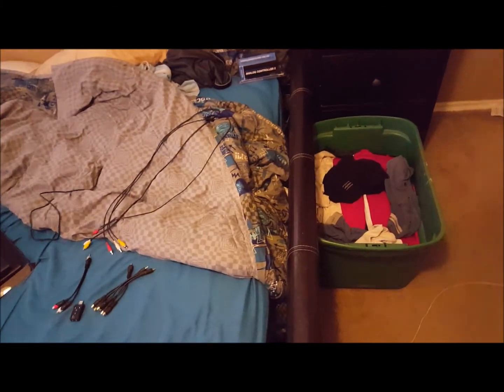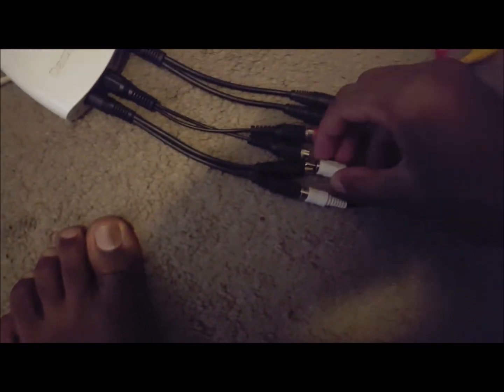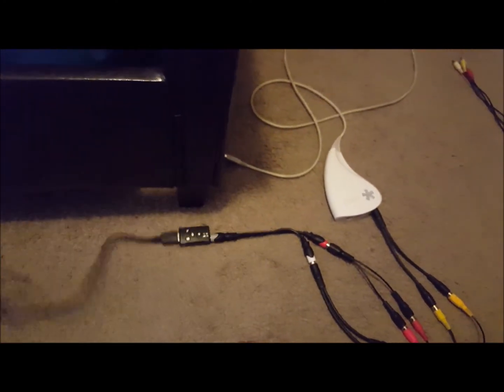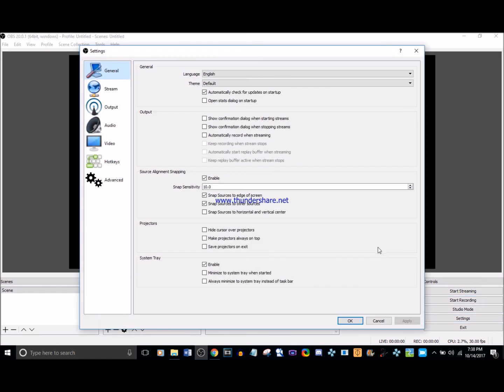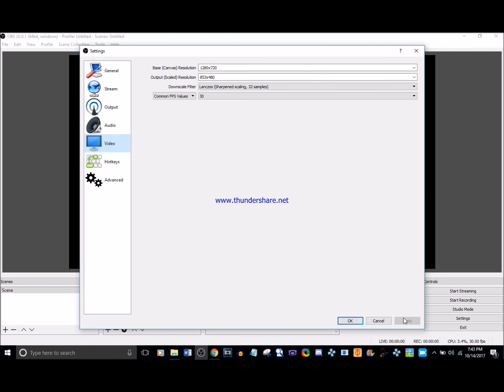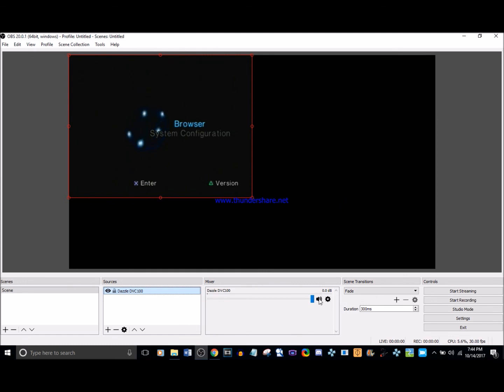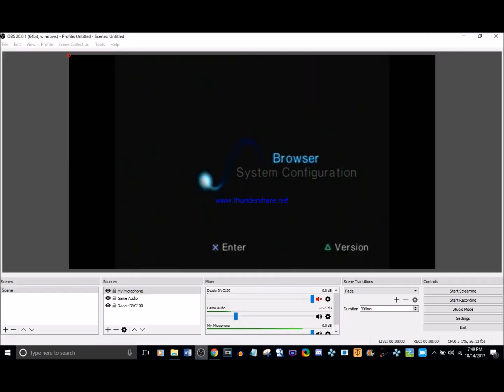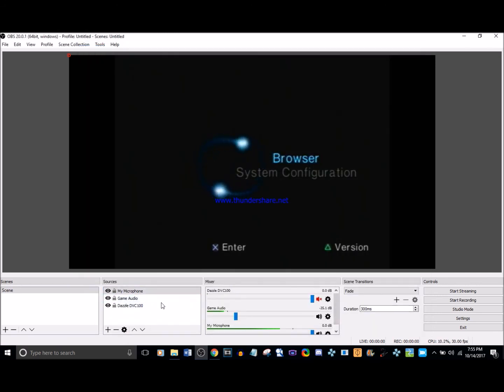How to Record and Stream with Dazzle and OBS Studio!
Sorry if the tutorial seems messy. I tried to rehearse this several times, and I still ended up stumbling over my words.

I was going to split this video into sections, but the program I originally wanted to use didn't like that, so I decided to use Windows Movie Maker instead.

This isn't my audio splitter, but this is what one should look like

UPDATE (5/31/2018): I NO LONGER RECOMMEND THE USB SOUND CARD MENTIONED IN THE VIDEO! Use this one instead. It has MUCH better sound quality

Here's another tutorial from me on to add a transparent chat overlay and how to record from an emulator